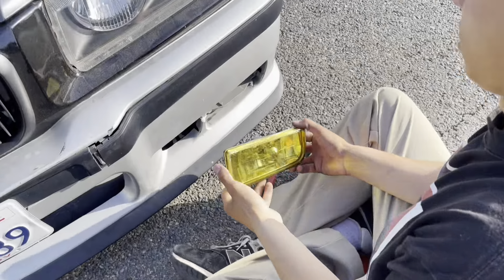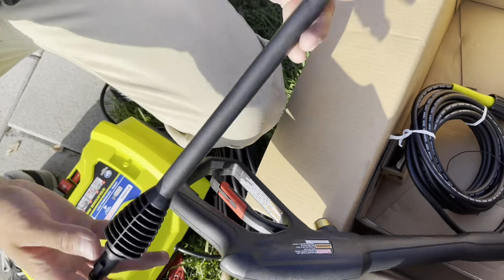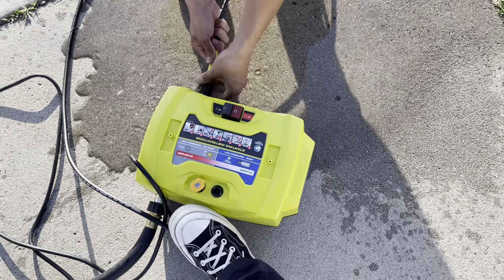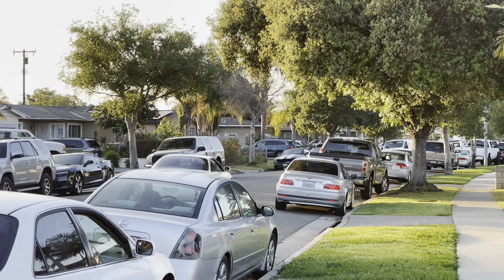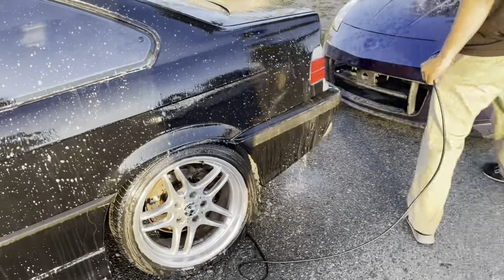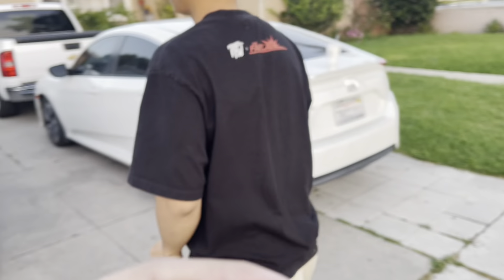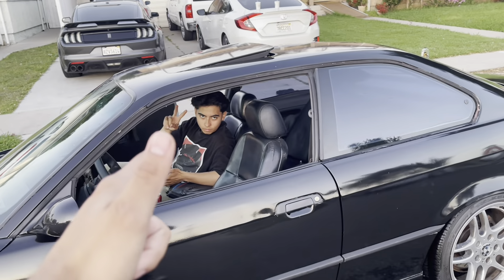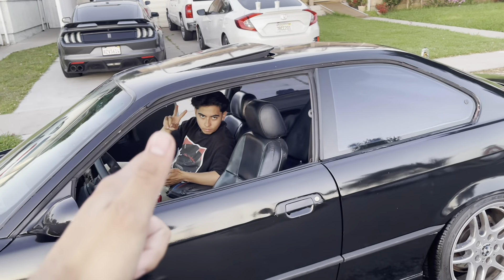The best pressure washer under $100! (Ryobi)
In this video we try out the 100 dollar ryobi pressure washer. We were surprised on how well it worked for that price. We recommend it to anyone who washes there car at home and doesn’t wanna spend too much on one.

Pressure washer: